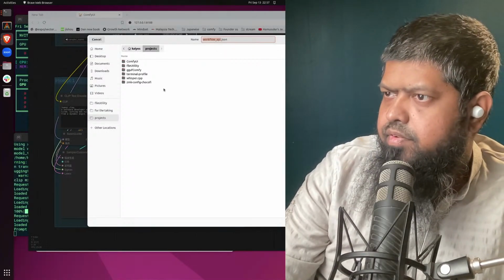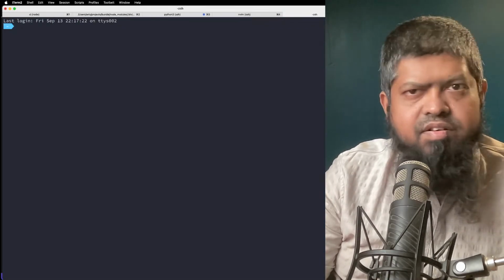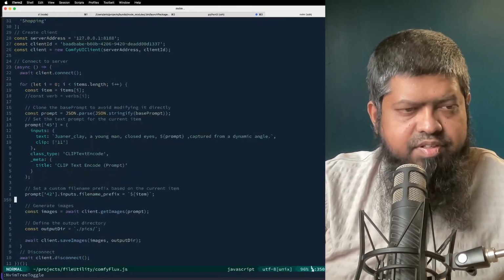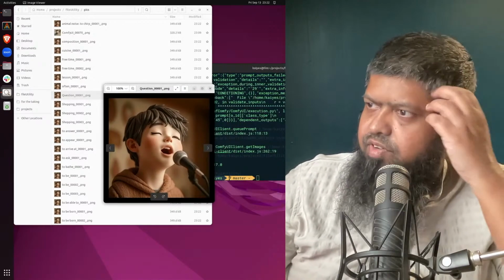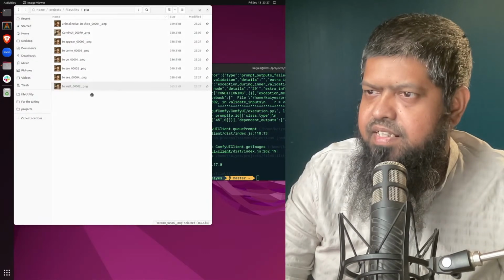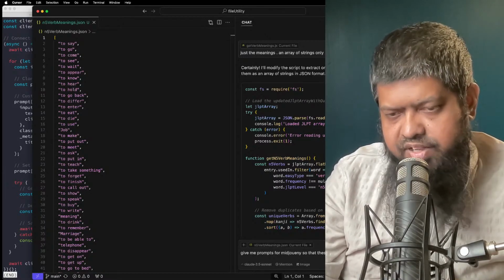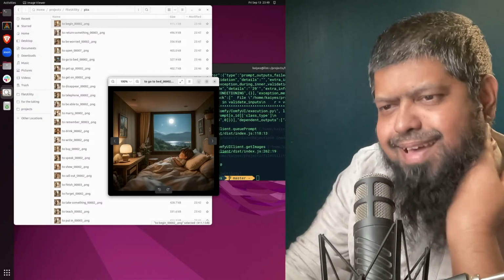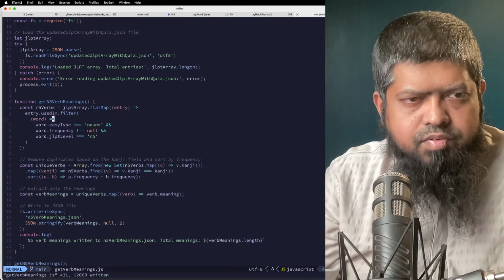React Native & cursor + comfyUI